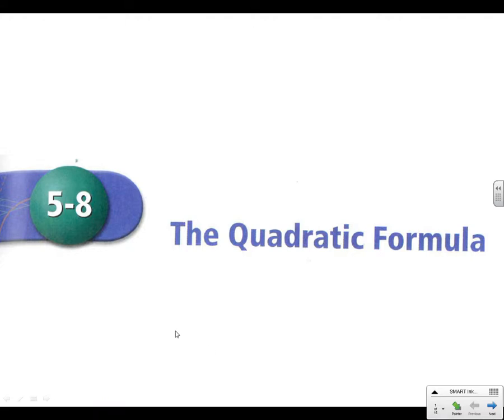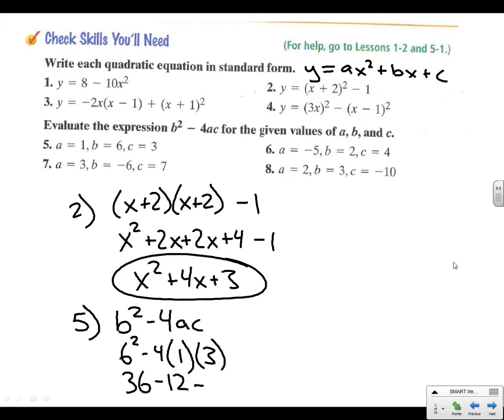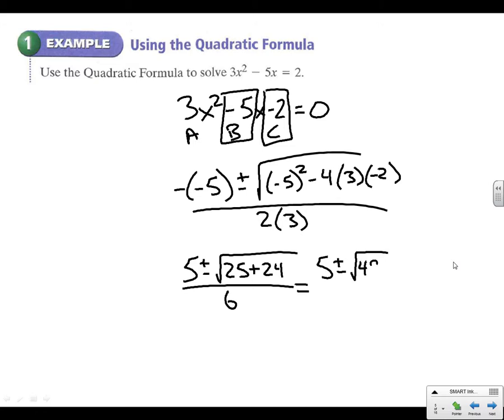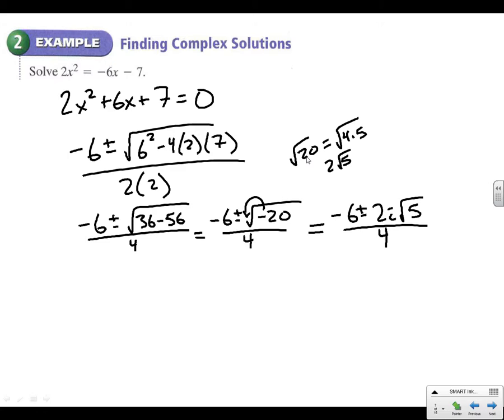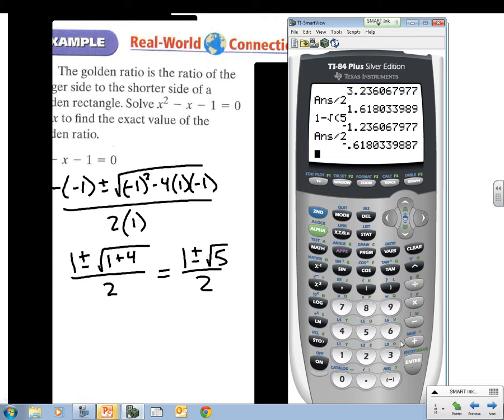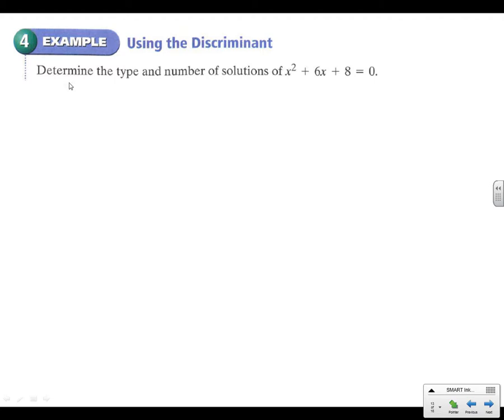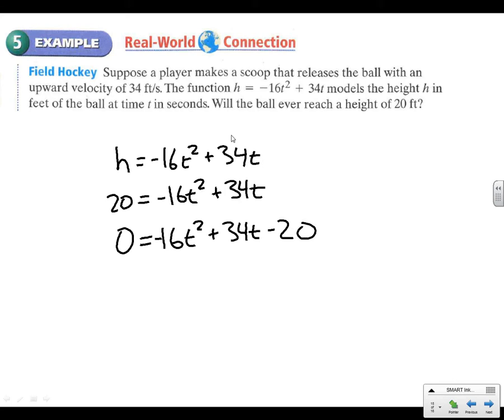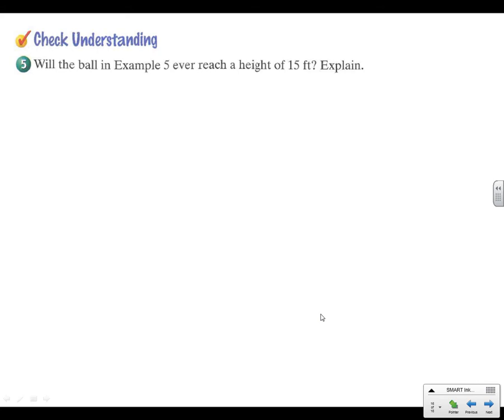5 8 HW Alg 2